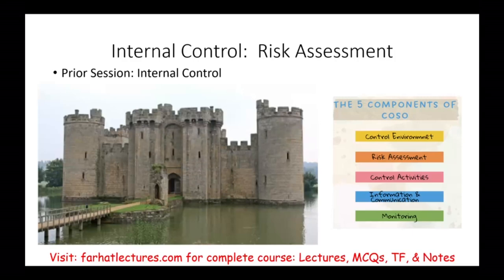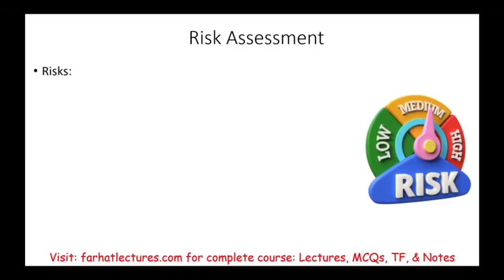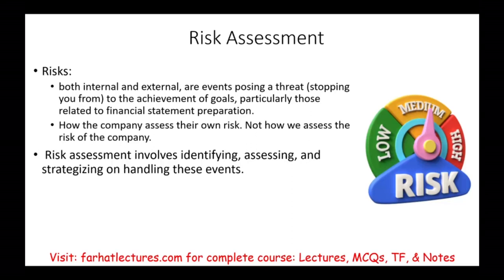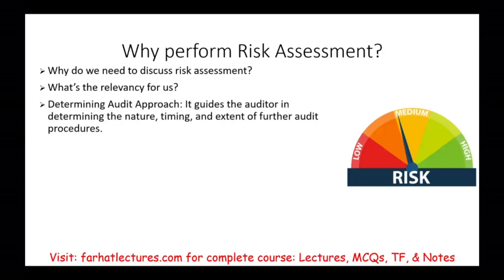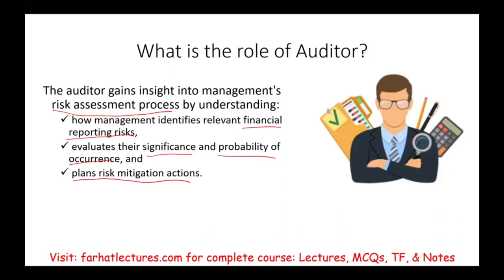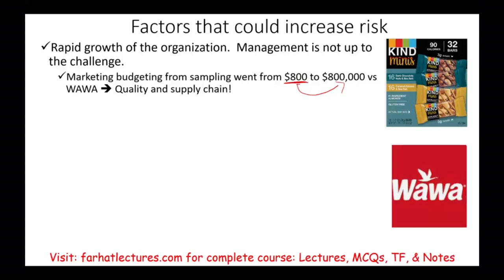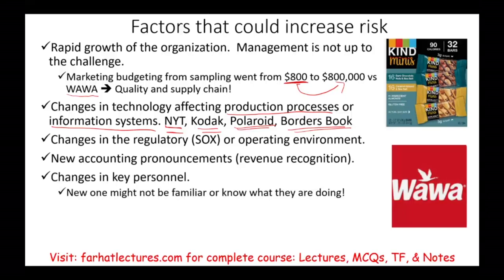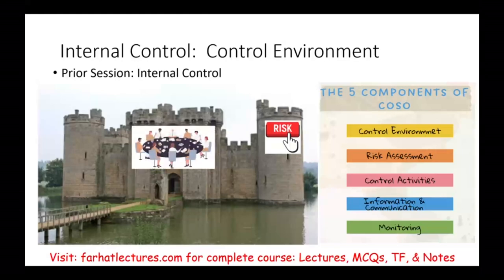Risk Assessment Internal Control COSO Framework.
In this video, I explain the risk assessment as part of the internal control framework of COCO.